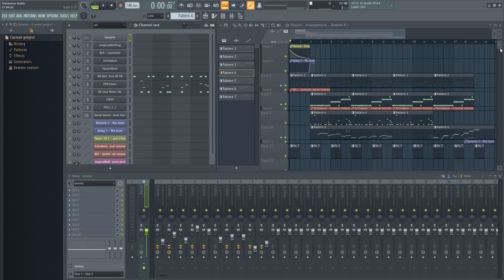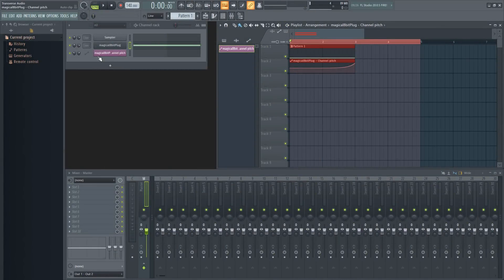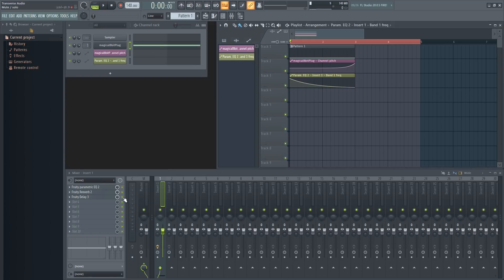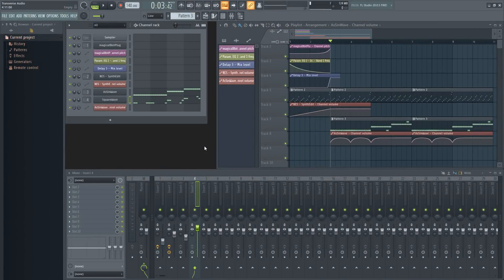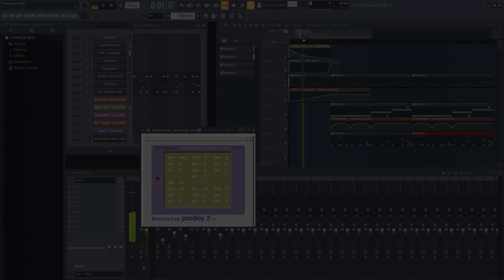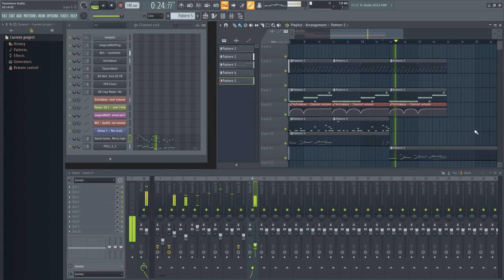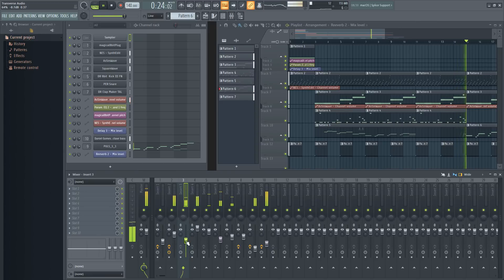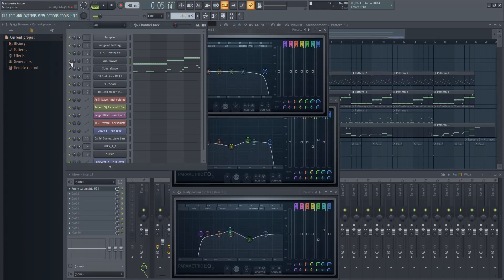How To Make Chiptune Music (Only Using Free Plugins)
Learn how to make chiptune music for video games. This chiptune tutorial will help you make better soundtracks and guide you through composing a track from scratch. This is for beginners and is made with free plugins so anyone can follow along. Although I made this in FL Studio, you can easily make it in a different DAW than me and still follow along. I hope you enjoy, take care!

DAWs & Studio
FREE Software